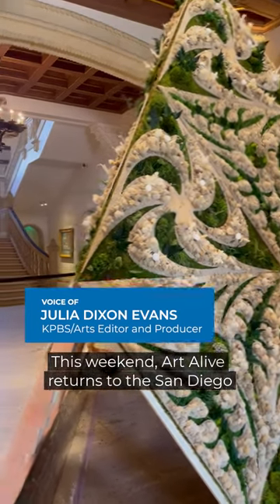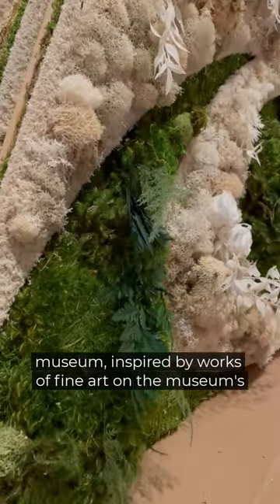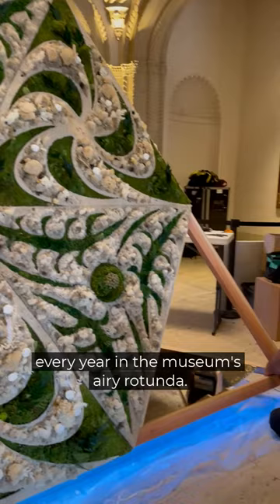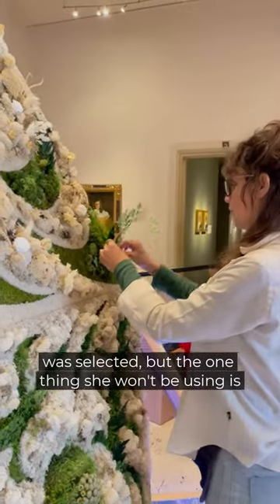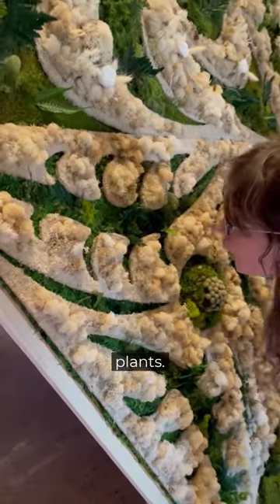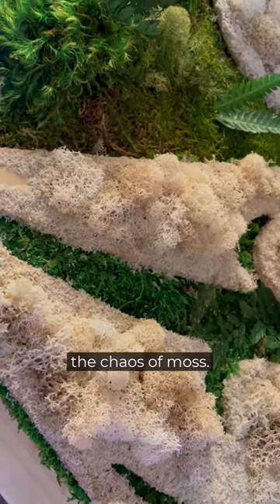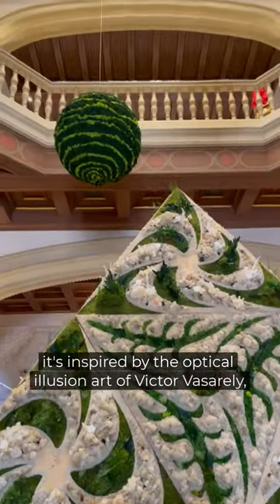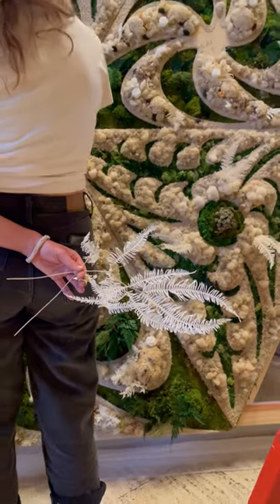Art Alive at the San Diego Museum of Art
For this year's Art Alive, San Diego Museum of Art asked local botanical artist Britton Neubacher to fill the museum's rotunda with her fascinating and sustainable moss installations — an exercise in organizing chaos.

Check out Art Alive Friday Apr. 29 through Sunday, May 1.

See more of the design process at KPBS.org